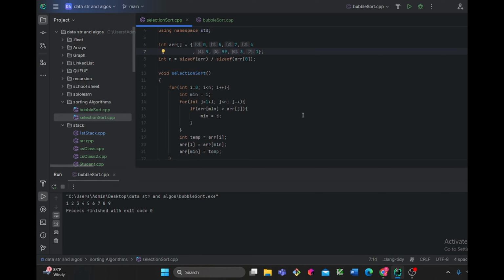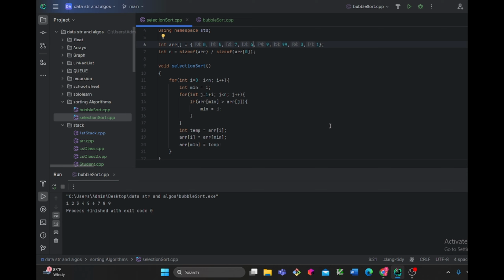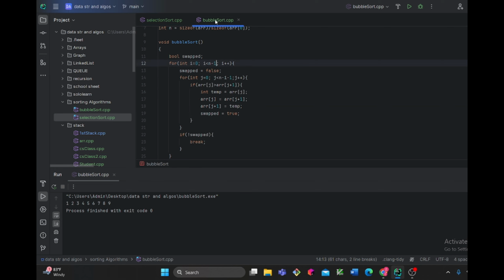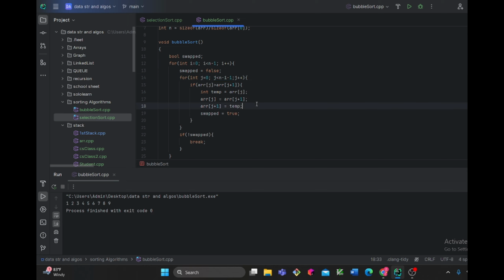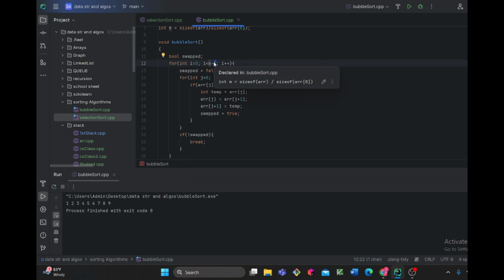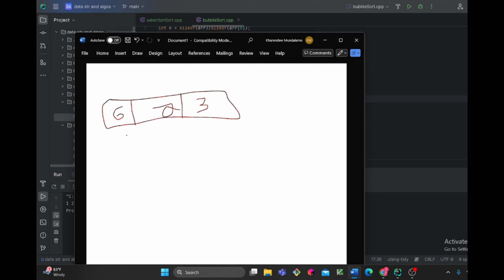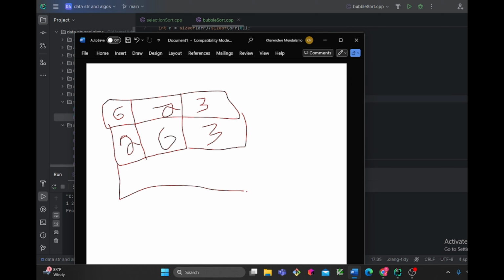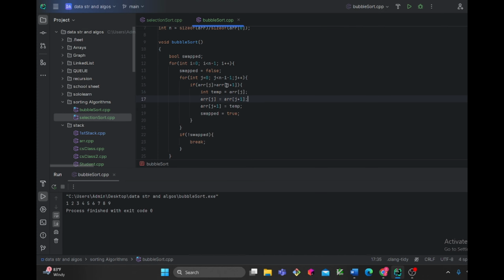learning simple sorting algorithms part 1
rotate screen if youre on mobile